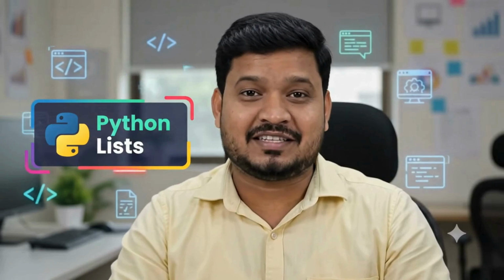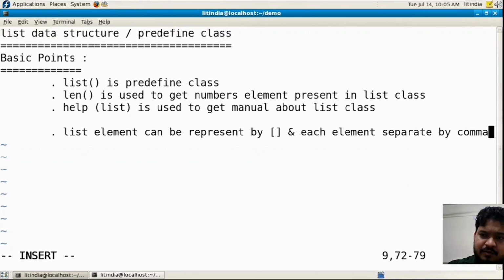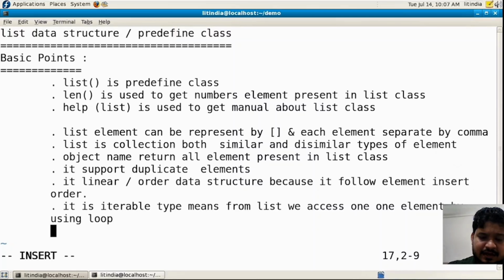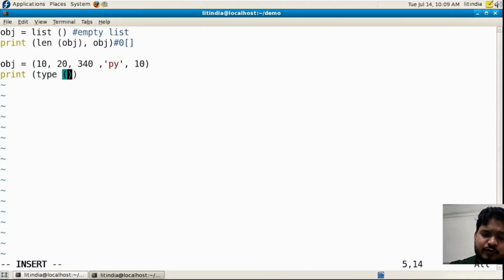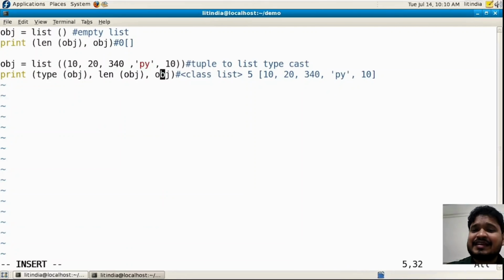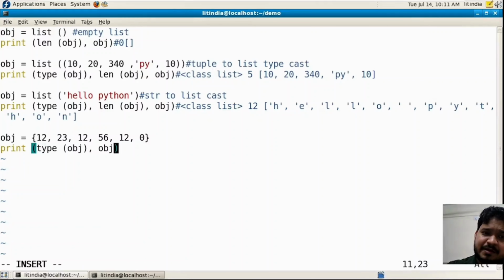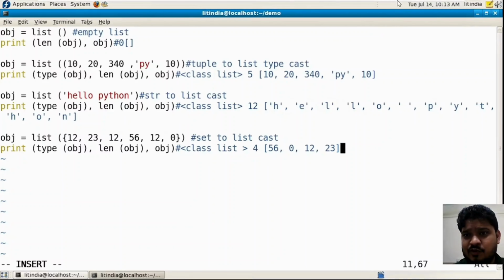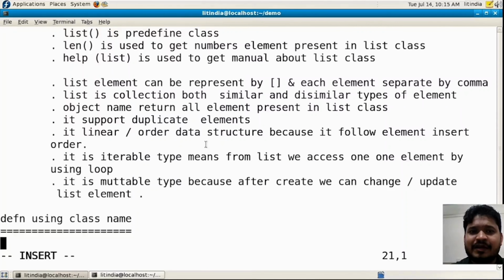Introduction to Lists in Python | Complete Python Tutorial for Beginners | Sujit Sir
Python is one of the most demanded programming languages in the job market. Surprisingly, it is equally easy to learn and master  Python.

🚀 Welcome to Tech E Gen!

In this video, Sujit Sir explains Introduction to Lists in Python in a simple and beginner-friendly way. If you're starting your Python programming journey, this lesson will help you understand one of the most important data structures in Python.

You'll learn what Python Lists are, how to create them, access elements, modify values, and perform common list operations with practical examples. This tutorial is perfect for students, beginners, coding enthusiasts, interview preparation, college learners, and placement aspirants.

📚 Topics Covered in This Video:
✅ Creating Lists
✅ Accessing List Elements
✅ Indexing and Negative Indexing
✅ List Slicing
✅ Modifying List Items
✅ Adding and Removing Elements
✅ List Methods
✅ Nested Lists
✅ Real-Life Examples
✅ Practice Questions

Python Beginners
BCA, B.Sc., MCA, B.Tech Students
College Students
Placement Aspirants
Coding Enthusiasts

🔥 Why Learn Python Lists?
Python Lists are one of the most frequently used data structures in programming. They are essential for Data Science, Web Development, Automation, Artificial Intelligence, Machine Learning, Competitive Programming, and Technical Interviews.

👨‍🏫 Mentor:
Sujit Kumar Pradhan